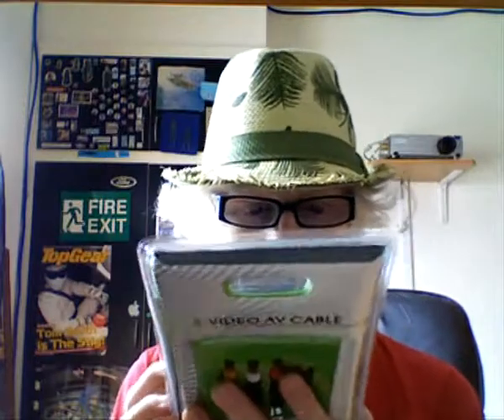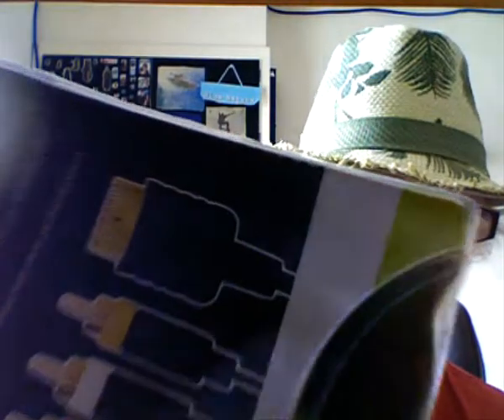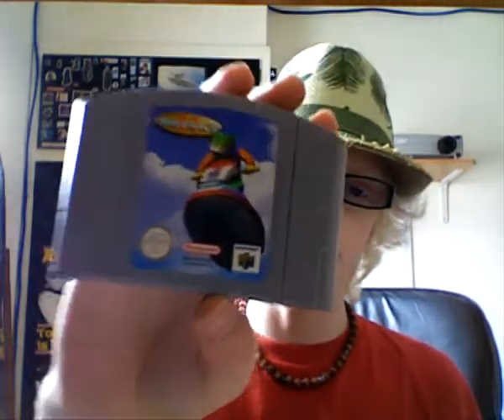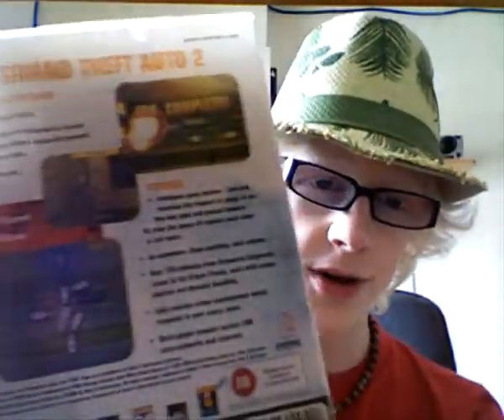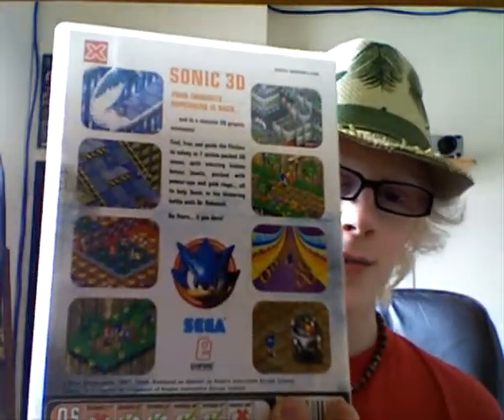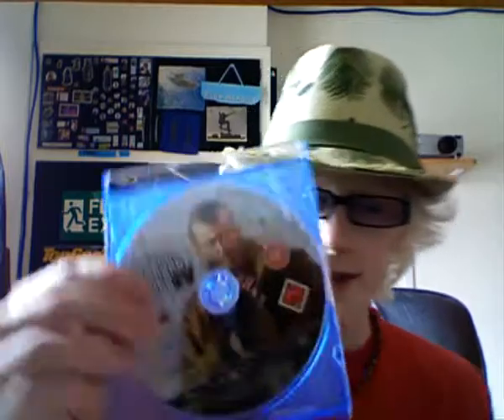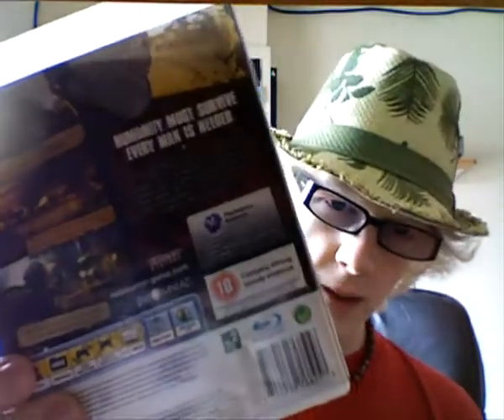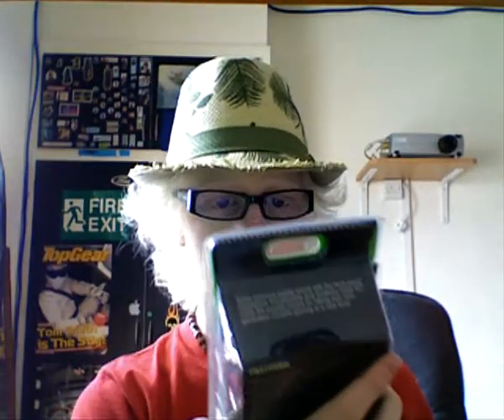Update & Gaming Pickups - July 23rd 2010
Hey everyone!
This is a random video to show off a few games that I've picked up over the last couple of days and to talk about my PS3 setup. Please watch the video right until the end!

Thanks very much for watching. I hope you all enjoy :0